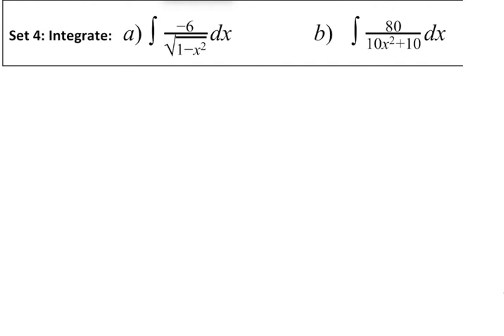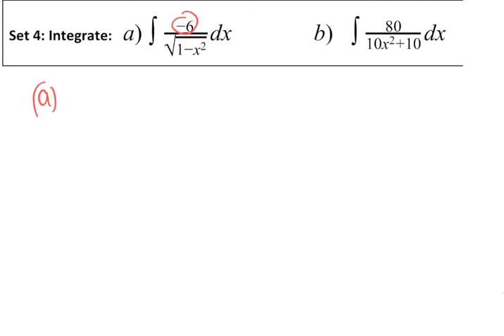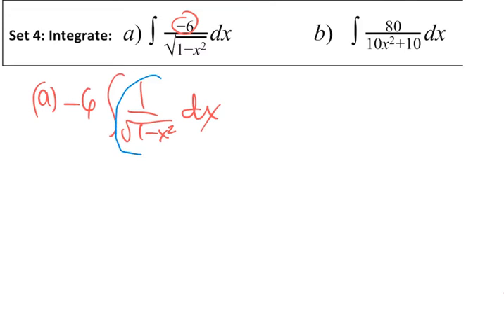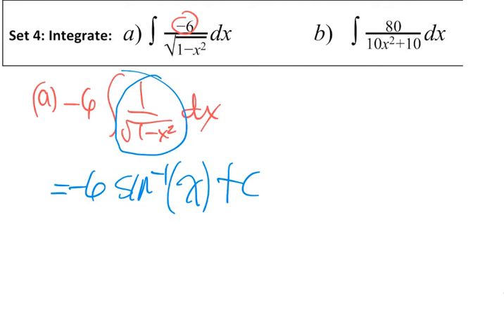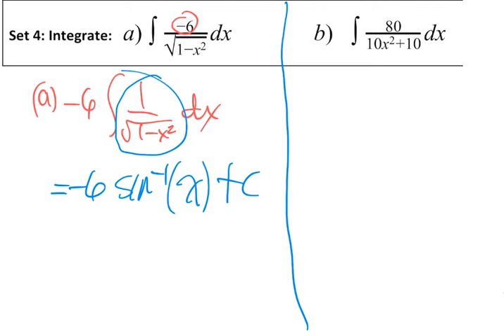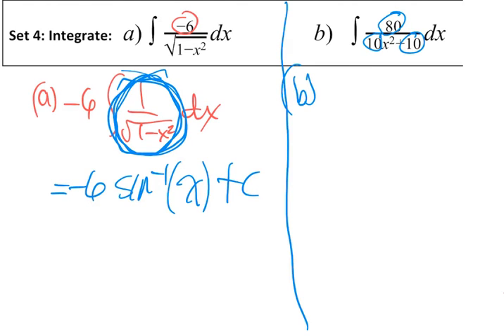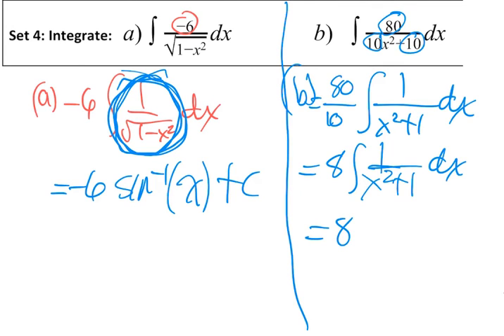6 Inv Trig Integrals